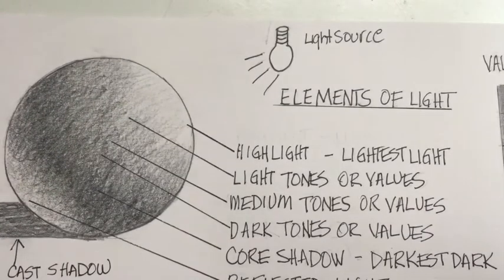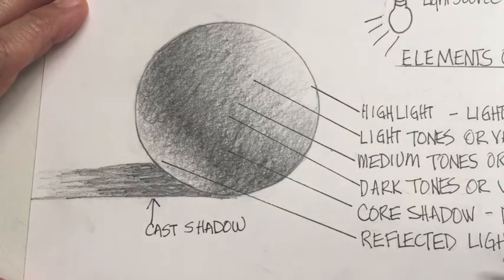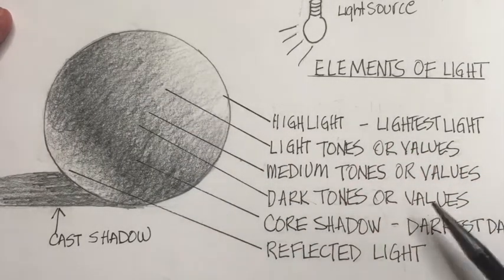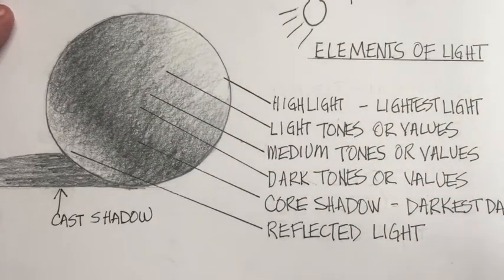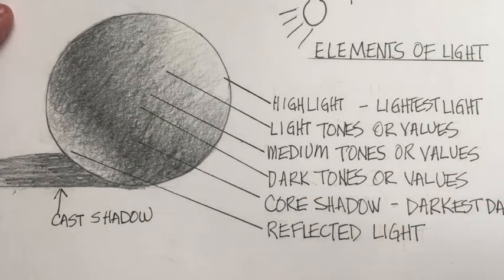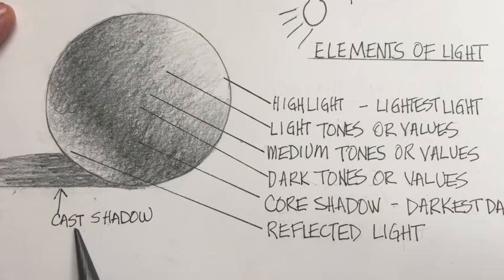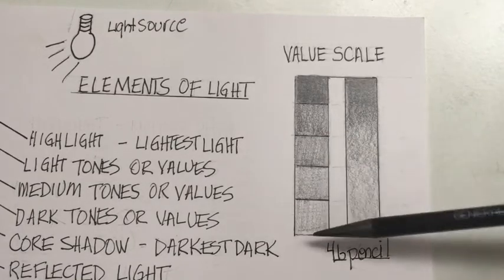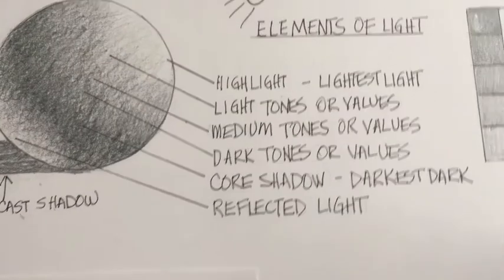Elements of Light